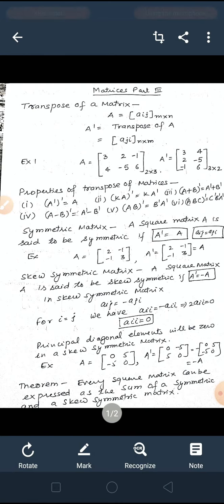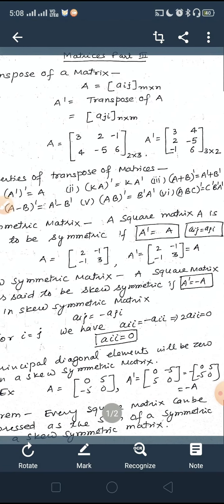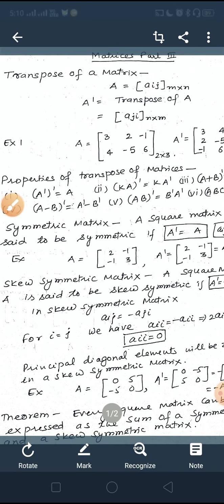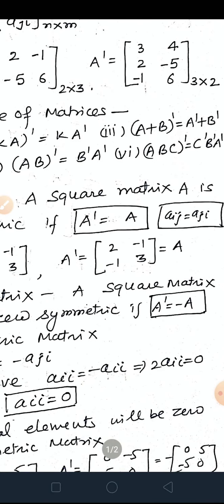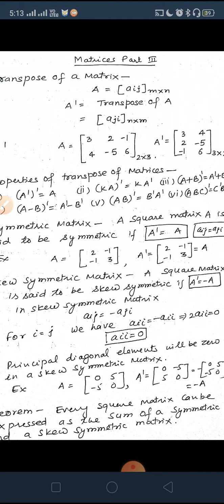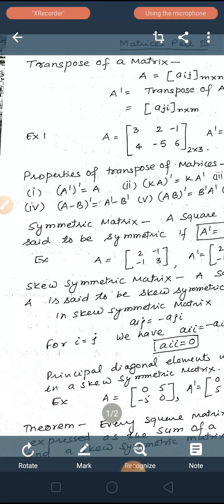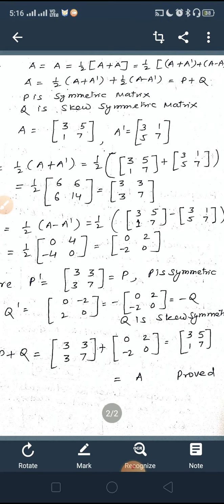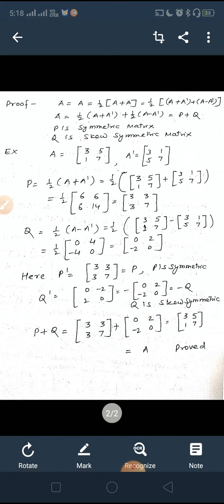Matrices Part 3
BY RK XII Maths